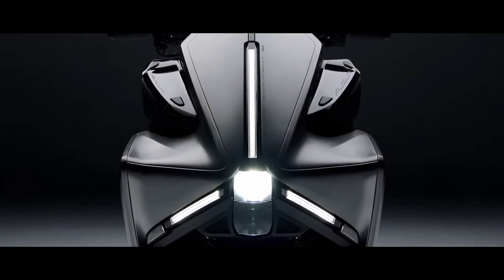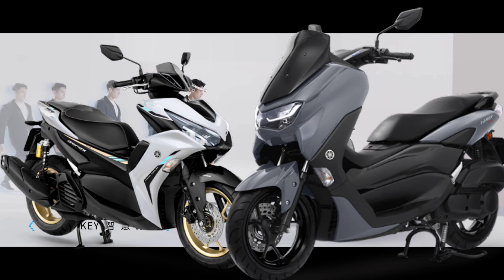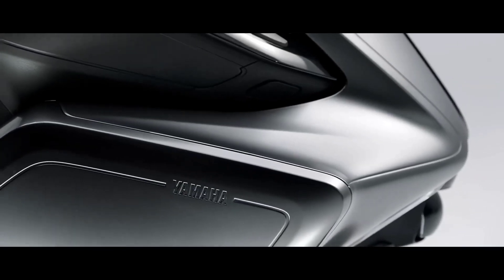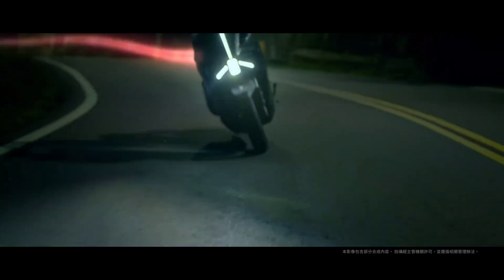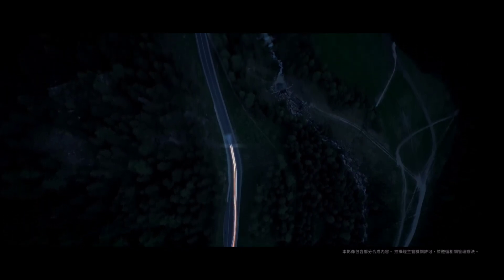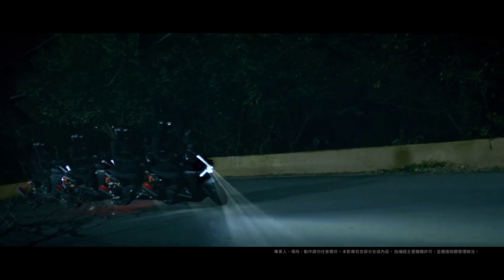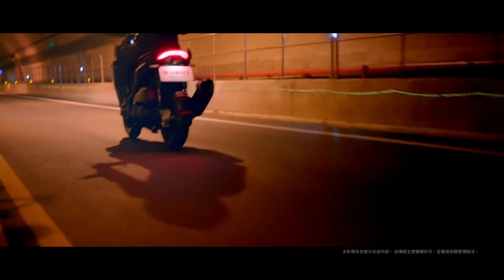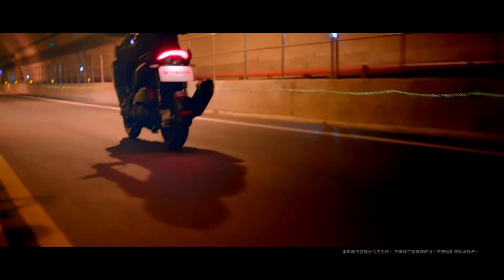155cc Scooter 2023 | New 2023 Yamaha Augur 155 ABS TCS